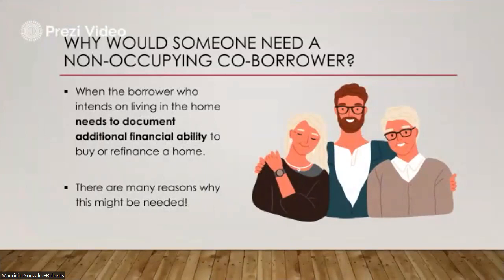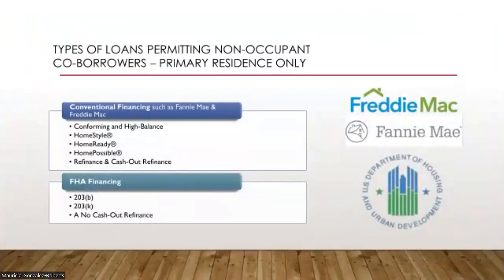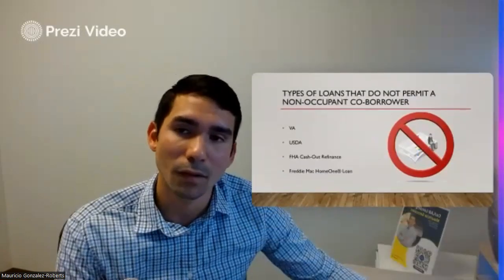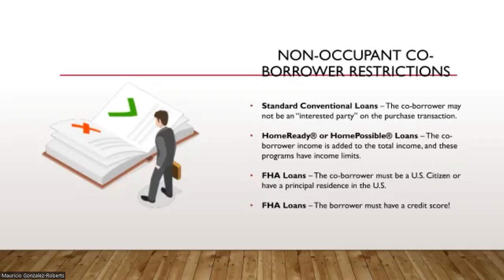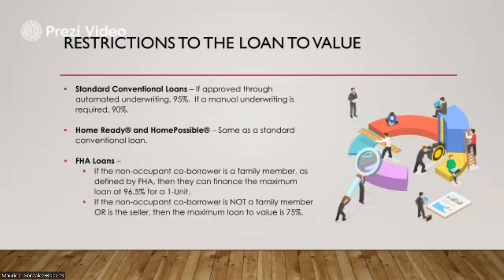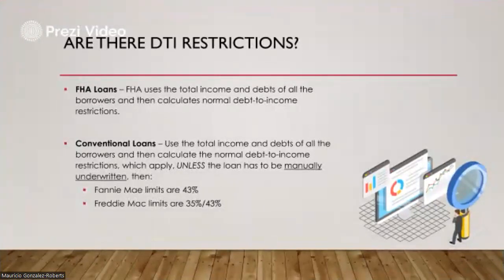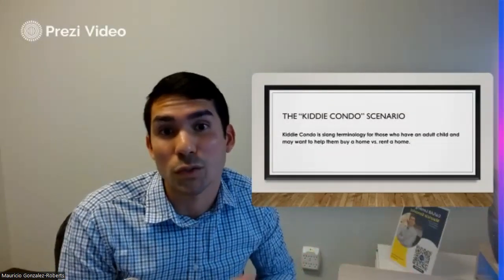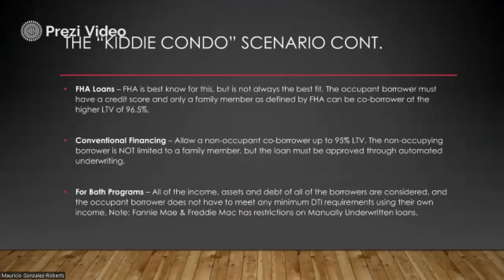Boost Your Real Estate Game with a Non-Occupant Co-Borrower!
In this informative video, Mauricio Gonzalez delves into the significance of having a non-occupant co-borrower in the mortgage lending world. Discover the advantages and reasons behind why individuals may require a non-occupant co-borrower. By understanding this arrangement, you can position yourself to be more competitive in the dynamic real estate market. Gain valuable insights and learn how to leverage this strategy effectively.

Schedule a No Cost Mortgage Consult and talk to an expert